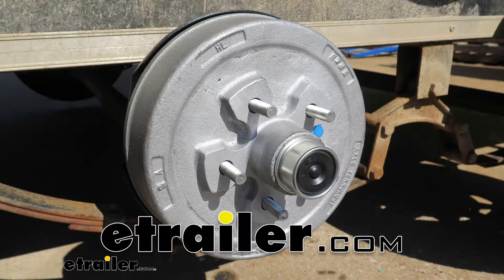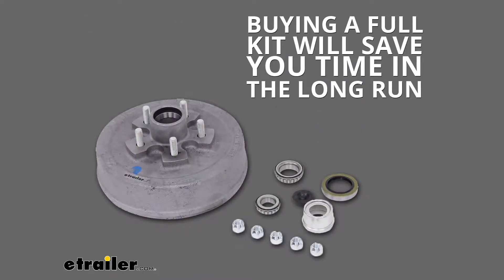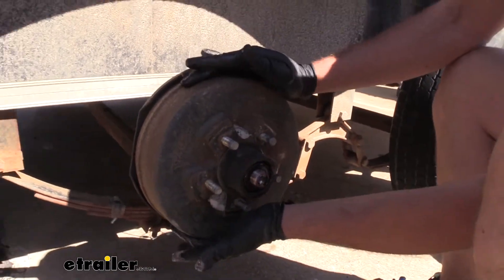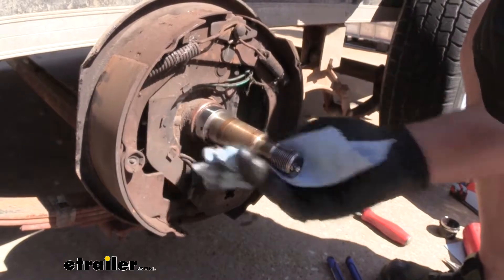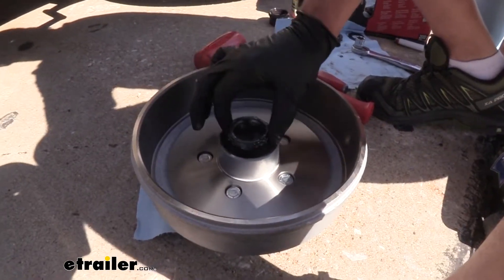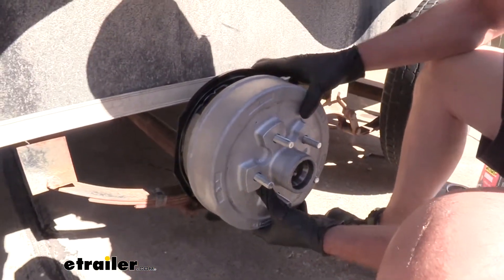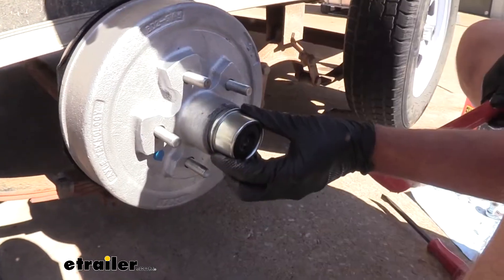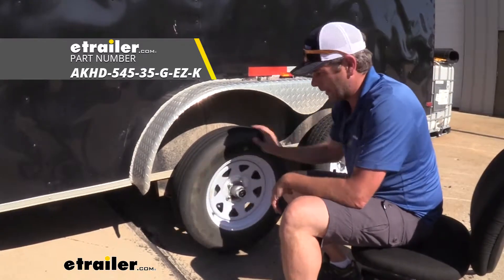etrailer | Complete Breakdown of the Easy Grease Trailer Hub/Drum Assembly for 3.5K Axles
Randy:              Hey guys. Randy here at etrailer.com. Today we're going to be taking a look at the trailer hub and drum assembly. This is the 3,500 pound easy lube type axle, 10 inches in diameter with a five on four and a half inch bolt pattern. Here's what our hub is going to look like installed. You see this is going to be the exact perfect replacement for what we're looking for.

It's going to eliminate a lot of the issues with this galvanized finish that we typically get in coastal areas, really humid areas. We're in the rust belt. When they're using a lot of salt on the roads and there's a lot of salt in the area, corrosion becomes an issue. This customer uses this trailer as his work trailer. He uses it every day when he needs it and he just doesn't want to have to worry about it.

That's why we put a brand new brake assembly on, put a brand new hub on with that galvanized finish, so we really shouldn't have any issues.Now this is an easy lube type of hub. It's designed to fit 10 inch diameter brakes and it offers the five on four and a half bolt pattern. Now, that size is going to be very common. It's going to help to ensure that it works with your AL-KO, Lipper, Dexter and Axle Tek as a direct replacement., Now taking a minute to compare this to other products that we have available, there's really no big difference in them. This is especially going to be better than buying your parts individually and having them fail one by one and having to take everything apart and put them back together.

Even comparing them to more expensive type brands, they're right in line and offer the same quality.Now, in getting to the assemblies, we need to remove our drum here. Or if you're going to be doing the drum as well, kind of like we are, we need to get this off. In order to do that, this cap is going to have to come off. We're just going to use a dead blow hammer and if we kind of tap out on it as we rotate, we see it's going to come off. That one came off pretty quick.

They take sometimes a little bit longer than that, but once you get that off, we're going to clean this grease off. That's going to allow us to get to the keeper. Let me see with that grease off. See, this one has a cotter pin. It's going to be right here. Some of them are going to have different styles. Some of them will have a keeper that slides over. It doesn't really matter which one you've got. Just hang onto it, because we will be reusing it.So here is the cotter pin. We need to straighten that guy out. Then begin to push it down and get ahold of its bottom side. Now, we just want to back off this large nut. We're going to hang onto this. We'll be reusing it just like our keeper there. These aren't very tight. Generally just a pair of pliers, those will come off and then we're going to wiggle our drum just a little bit here. And then here on the end we're going to have this thrust washer. We're going to get that off. Now, if you're getting a new hub like what we're going to be doing, we're going with the galvanized hub just to eliminate a lot of this rusting issue, then you won't need to keep your bearings. You won't need to keep your hub or the seal. If you're not replacing this, if you're just going to be replacing the brake assembly, hang onto these things so you can put them back together.Once that's off, we're going to clean everything up really well. We need to inspect our spindle here. We're going to be looking for any type of damage to it. Going to be looking for any signs of like major heat, you see any discoloration on it. Our seal rides right on this lip, so we want to make sure that's nice and clean and free of defect. We've got our inner bearing that's going to go here. Outer bearing is going to go here, so we just want to make sure everything's nice and smooth. You don't see any cracking, no discoloration. This one looks really good.Now it's time for us to get our bearings packed. These are going to go on our new hub. This is going to be the inner bearing. It's going to fit right up there. Our seal is going to be behind it, protecting it. Our outer bearing, that's going to go here. That's going to go on after we get the hub installed. I like that. That's what our actual hub is going to ride on. We need to get these packed with grease first and take you through that process. We're going to be using UltraLube. We have this available on our website. If you don't have grease at home, you'll want to go this route. I g